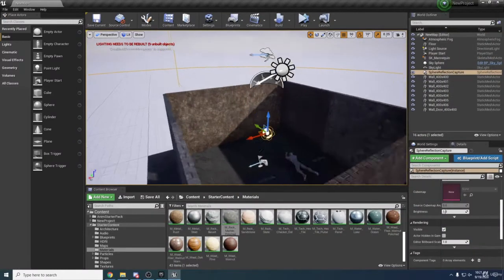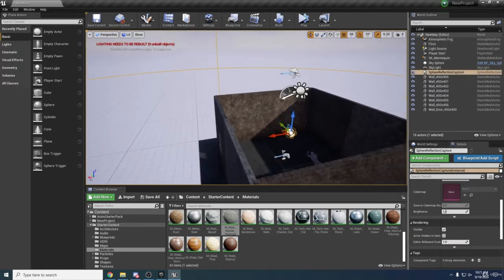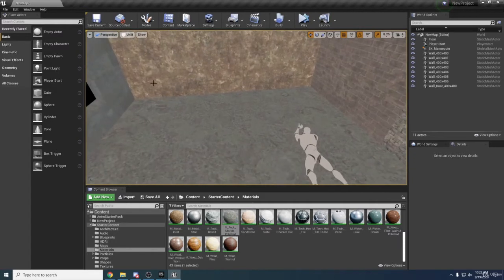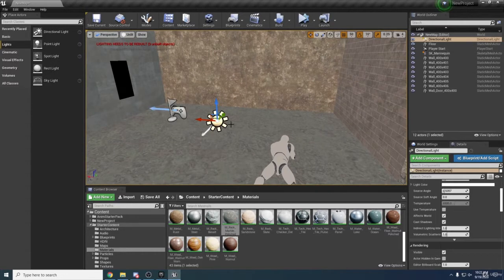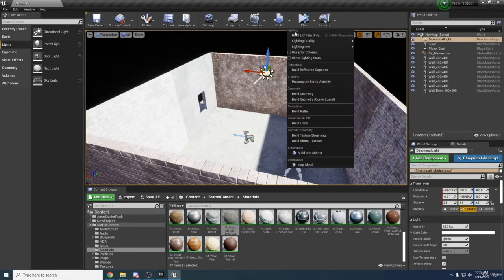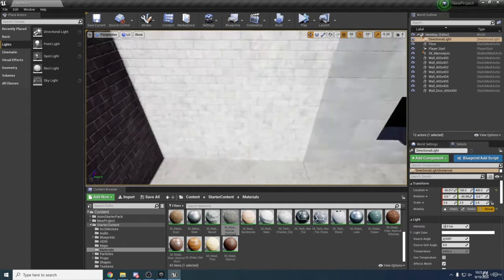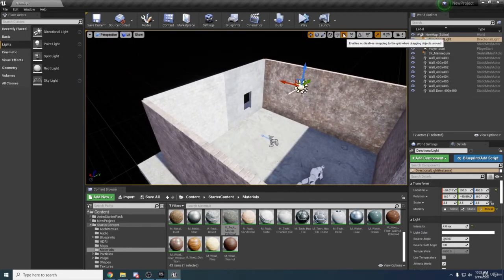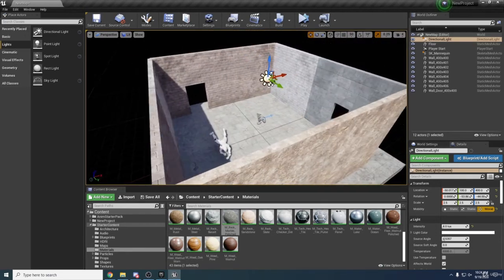Deleting all lights and then add directional light in unreal engine 4 | unreal engine 4 Tutorials